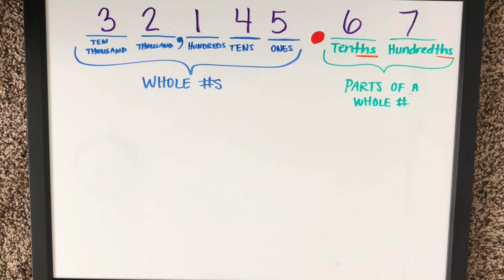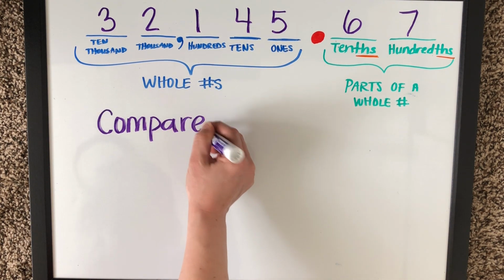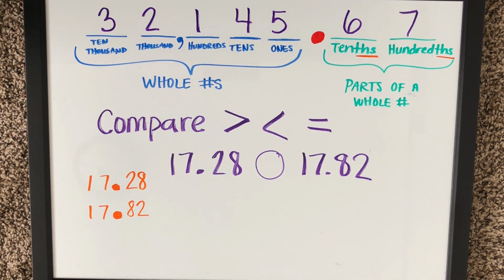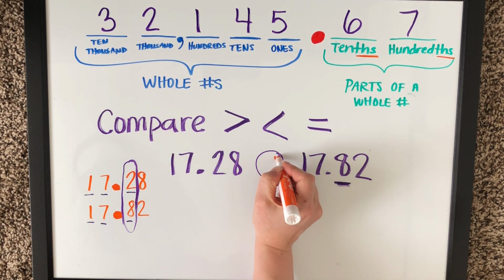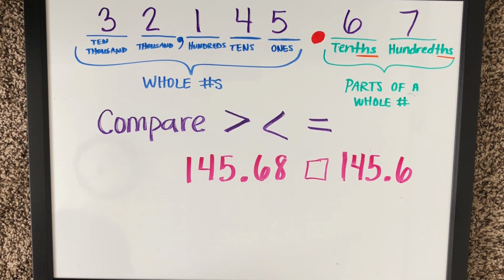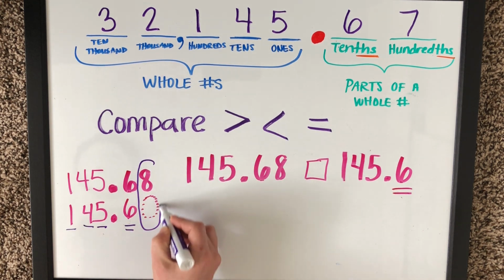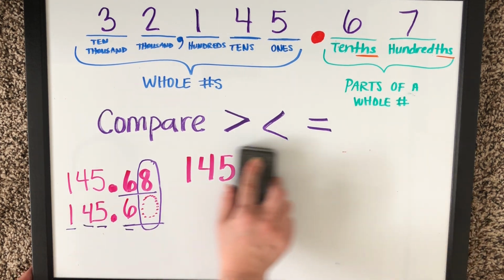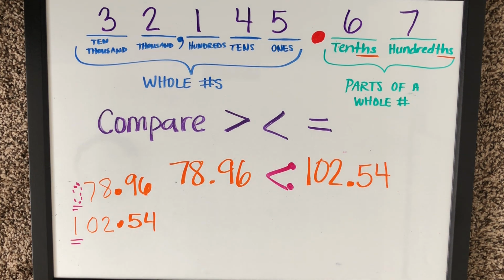Comparing Decimals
Mrs. Mowers explains how to compare decimal numbers!